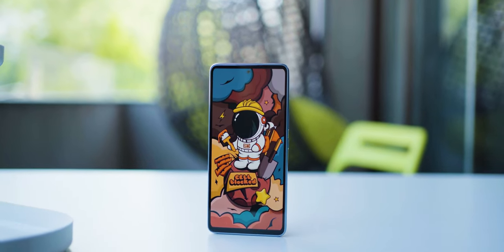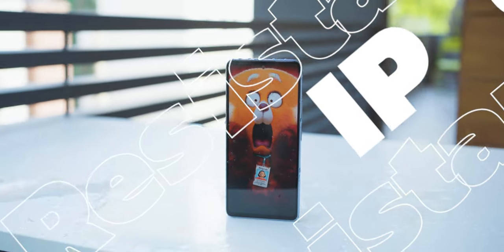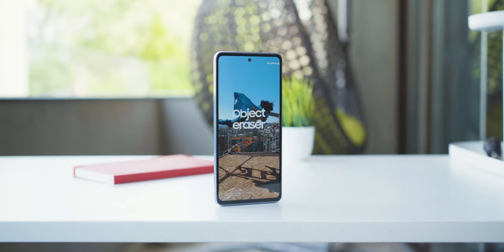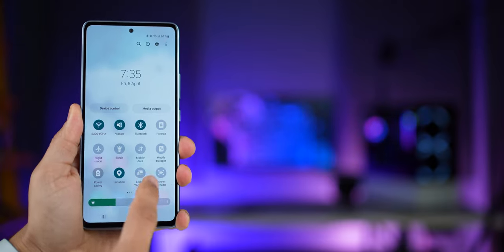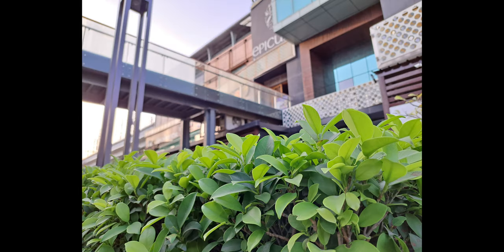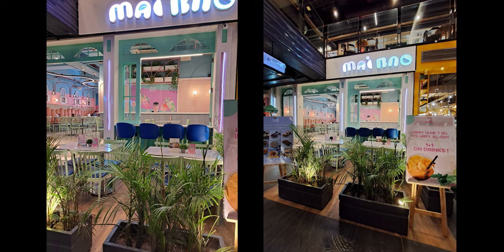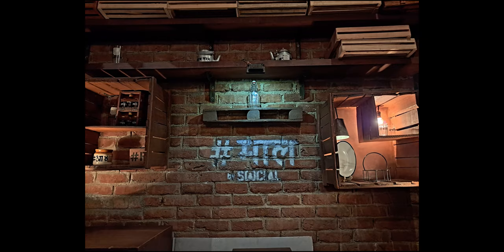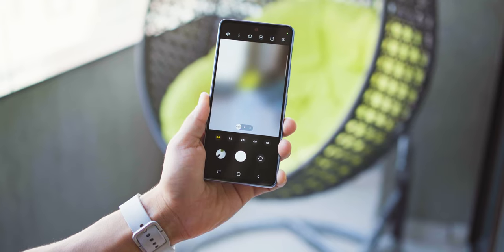Galaxy A53 - It's Good for 5 Things - Full Review!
A series phones from Samsung is a great everyday multi-purpose smartphone! The GalaxyA53 great at one thing but good at everything. A well-balance well-optimized phone built to last long and let you do more - thanks to the massive 5,000 mAh battery and a power-efficient Exynos 1280 processor. With the full One UI 4.1 experience, Galaxy A53 is equipped with all flagship level software features.

Galaxy A53 5G (2022) Price:

6 GB | 128GB: INR 34,499 OR $350 (INR 3,000 cashback in India)
8 GB | 128 GB: INR 35,999

Galaxy A53 5G Specs:

OS: Android 12 One UI 4.1
Process: Exynos 1280 (5 nm | Octa Core)
RAM: 6 GB | 8 GB
Internal Memory: 128 GB
Battery: 5,000 mAh
3.5 mm headphone jack: No
5G support: 10 bands
Water and dust resistance: Yes, IP 67 certified
Expandable storage: Yes, up to 1TB
Display: 6.5", Super AMOLED, 120 Hz
Display protection: Gorilla Glass 5
Power sharing: Yes, Wired
Wireless power sharing: No
Samsung Dex: No

Camera
Primary: 64 MP, F1.8
UltraWide: 12 MP
Depth Sensor: 5 MP
Macro lens: 5 MP

Video: 4K @ 30 fps and 1080p @ 60 fps

One UI 4.1 Features Available:
Screen Recorder
Link to Windows
Extra Dim
Nearby share, music share and Quick share
Adaptive power saving
RAM Plus
Dolby Atmos (with Stereo speakers)
Secure Folder
Alt Z (quick switch to secure folder)
Bixby Routines
Always on Display
Edge lighting and notifications
Auto Data Switching
Object Eraser
Photo Remaster

Timestamps:
00:00 Intro
00:36 Unique Design at this Price
01:32 Can't Go Wrong with AMOLED 120Hz
02:27 One UI 4.1 Full Suite
03:20 Not Great - But Good Cameras!
03:37 Camera Samples
05:46 4K Video Footage (OIS)
06:07 Power Efficient not Power-FULL!
07:23 Conclusion!

Audio Gear
Audio Mixer